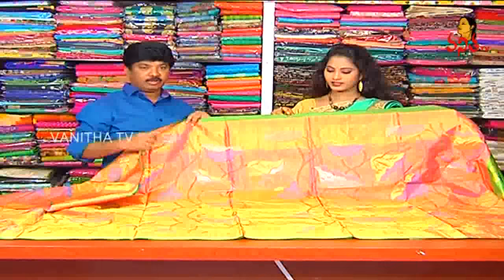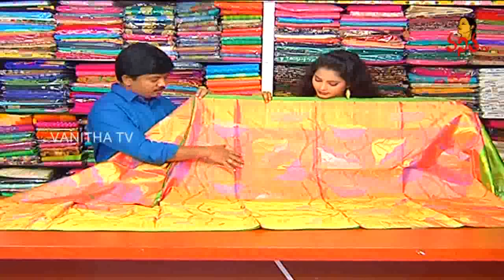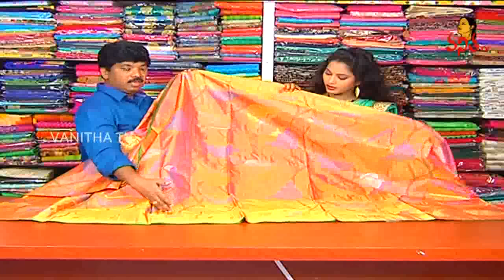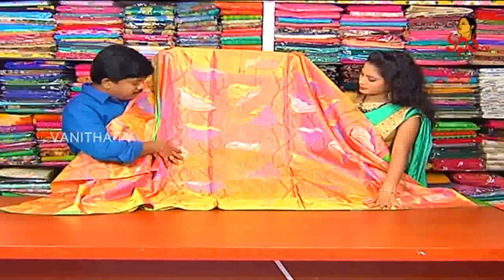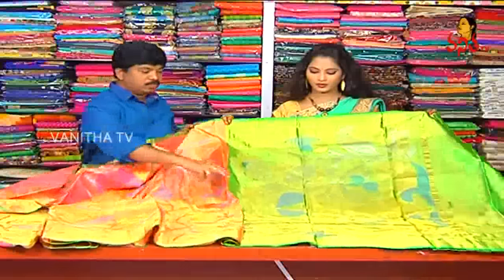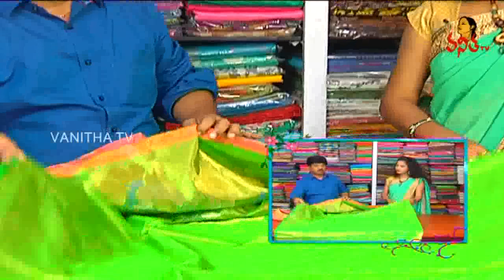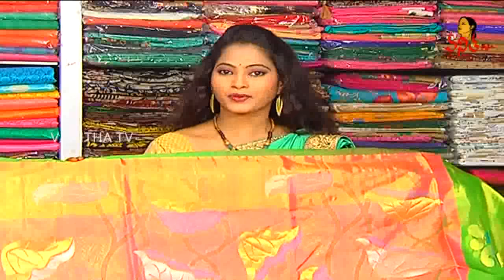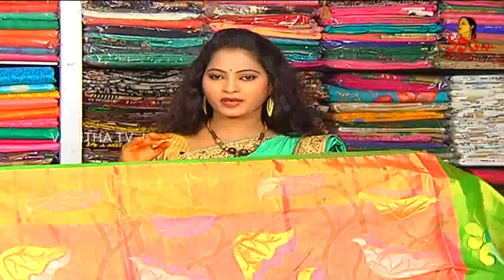Bridal Wear Uppada Pattu Saree || New Arrivals || Vanitha TV